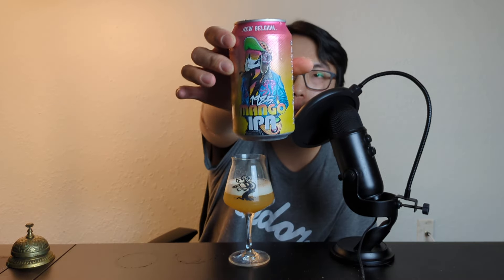New Belgium Voodoo Ranger 1985 IPA (Mango IPA!) Re-Review - Ep. #3632